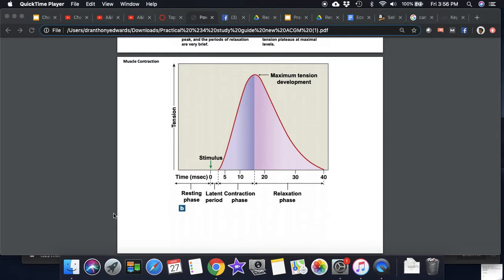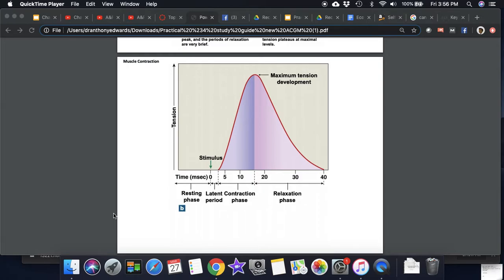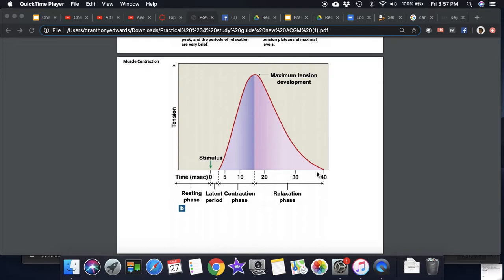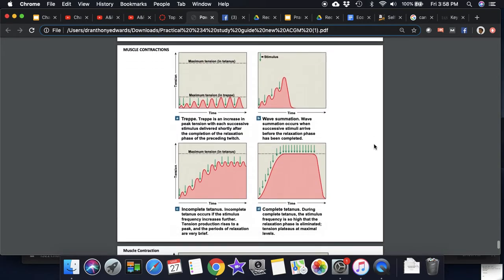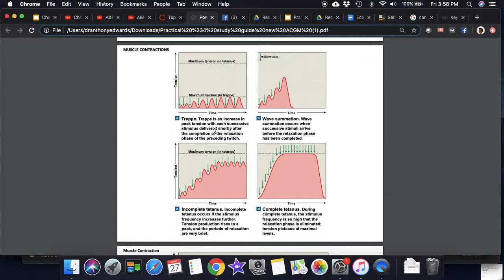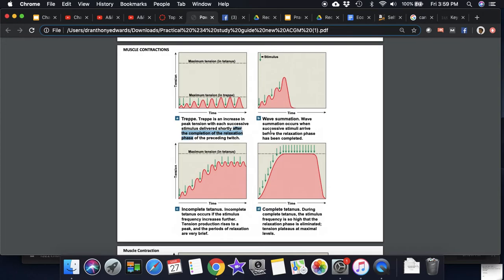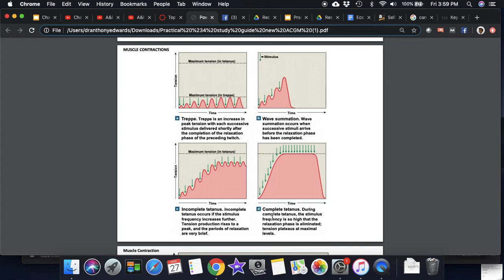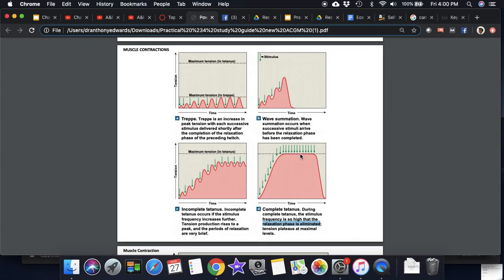Muscle Physiology: Lab Exercise 22 - Phases of Muscle Contraction and Types of Muscle Contractions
Phases of Muscle Contraction:
- Resting phase
- Latent Period
- Contraction Phase
- Relaxation Period

Types of Muscle Contraction
- Treppe
- Wave Summation
- Incomplete Tetanus
- Complete Tetanus